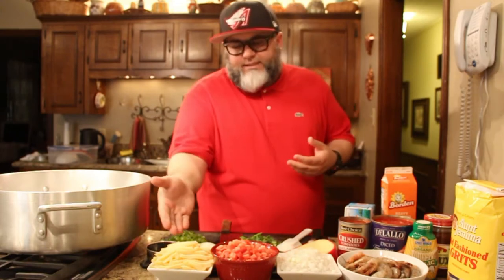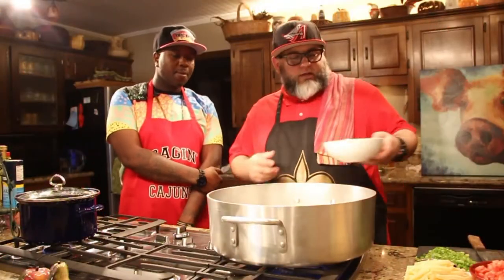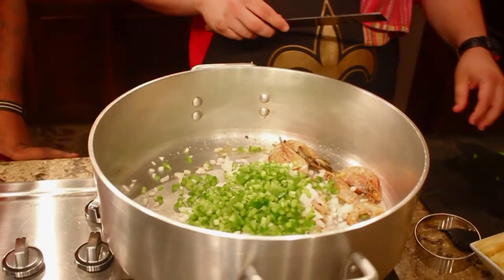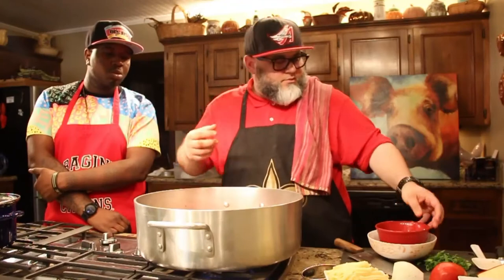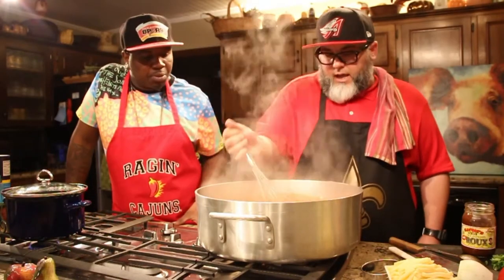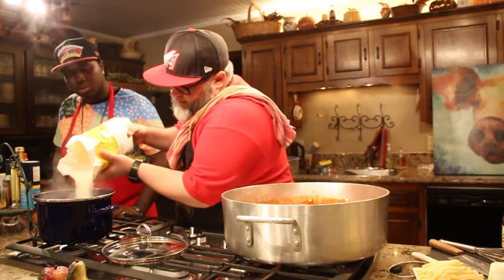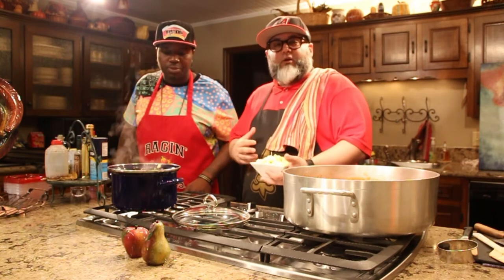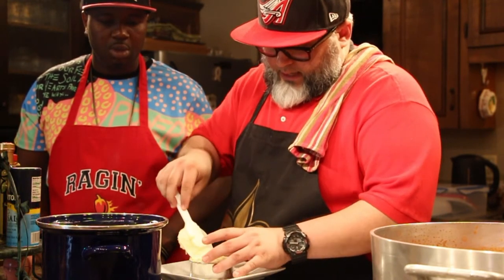HipHopChef: Cooking and Leisure Show TheChopUp Episode2 feat. GIZER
This episode of the HipHopChef: Cooking and Leisure show features talented Lyricist and Artist GIZER from Lafayette LA/ New Orleans LA. We made Shrimp Creole and Fontina Cheese Grits, paring it with a Lite  Beer.